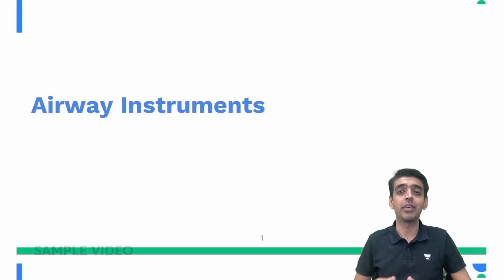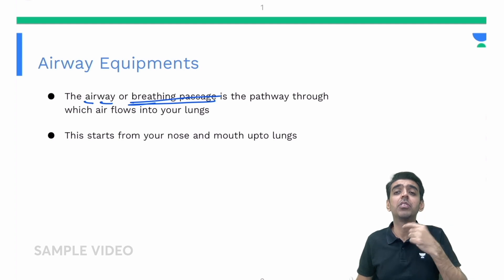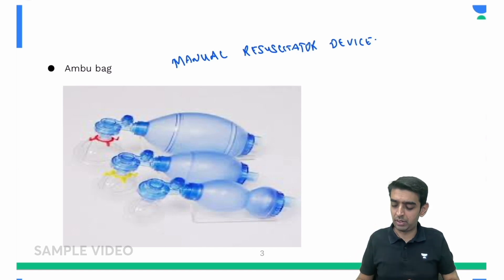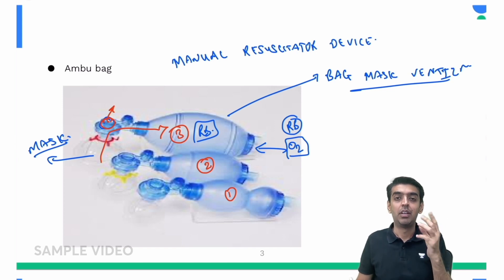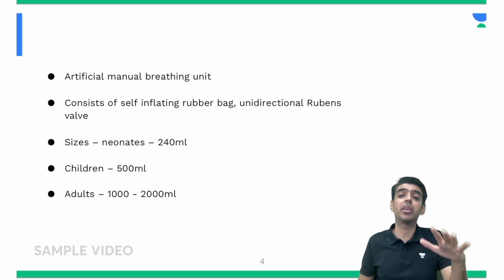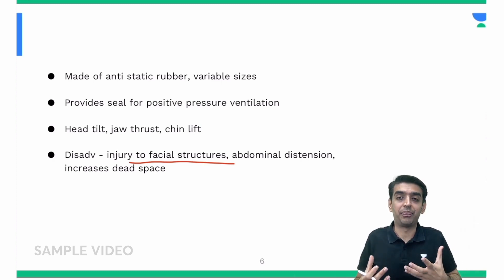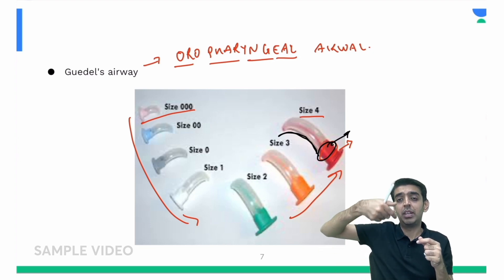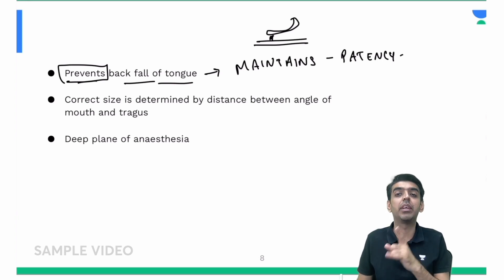NEET PG 2024 | Anaesthesia : Airway Instruments | Dr. Hitesh Nathani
In this video Dr. Hitesh Nathani will go through Concepts of Neuomuscular Blockers from Anaesthesia get ready with Unacademy for your NEET PG exam 2024.

1. Comprehensive and interactive learning experience
2. Learn from India’s Top Educators for medical
3. Available in both live and recorded formats
4. Comprehensive Premium Recorded Content for detailed syllabus coverage
5. QBank with 25,000+ practice questions
6. Practice PYQs , IBQs , Most Expected Questions with updated Q - Bank
7. Clinical integrated courses for NExT
8. Doubt-solving and Mentorship sessions by top faculty of Medical PG